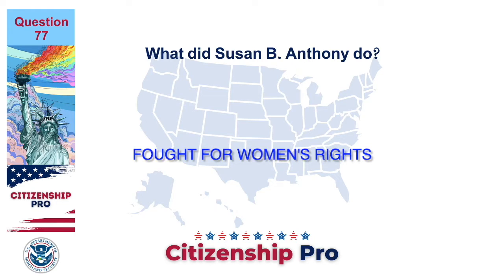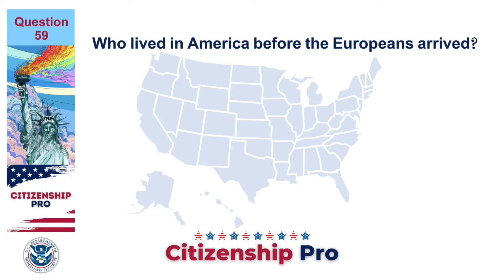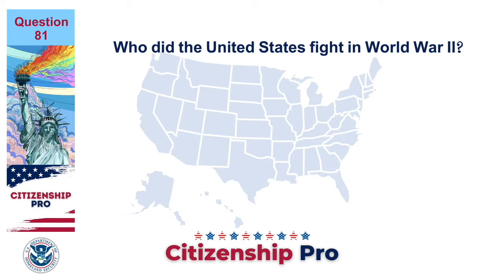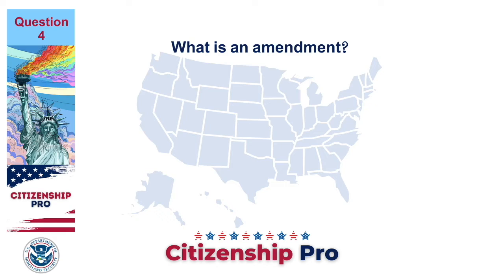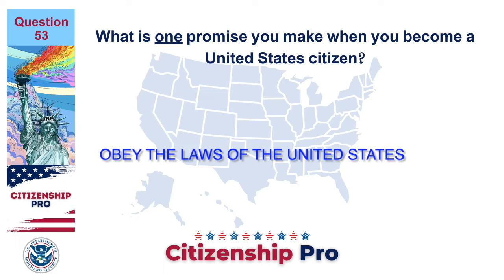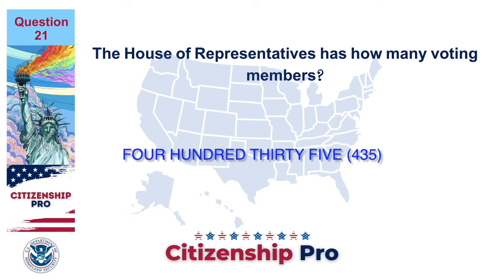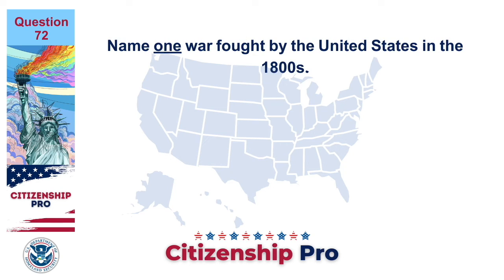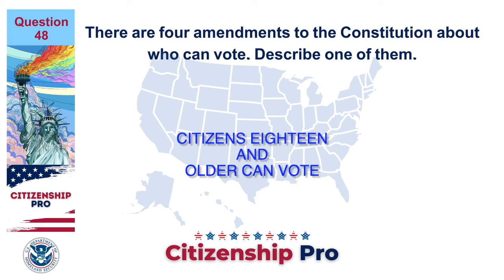2025 random 100 civics questions and answers - U.S. citizenship interview I N400 Interview